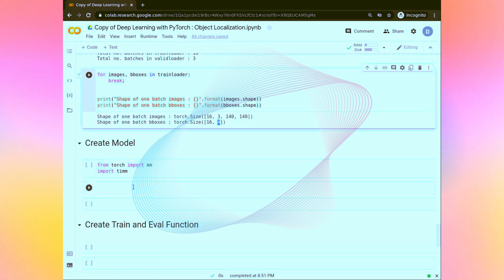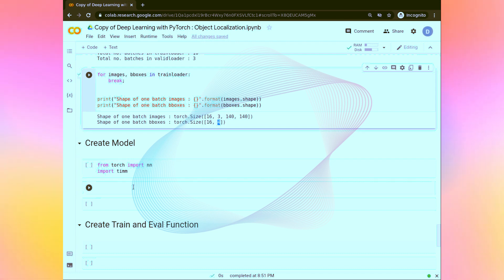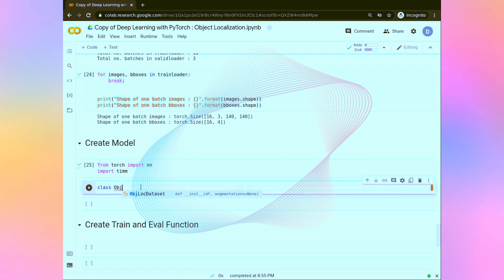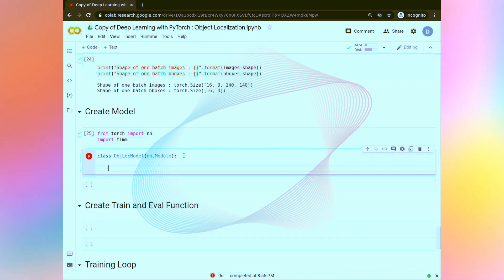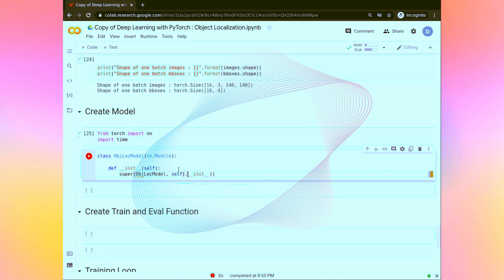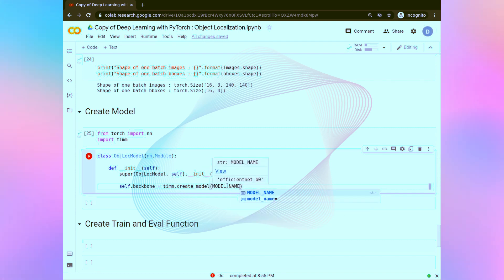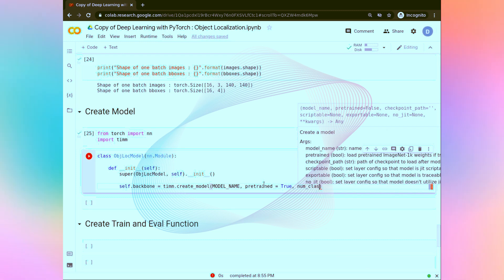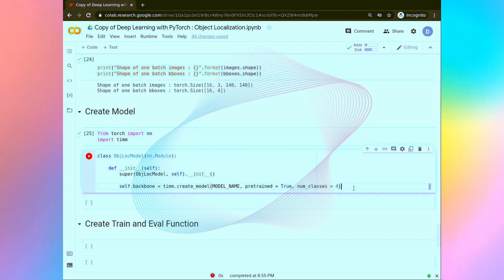Object Localization part 4